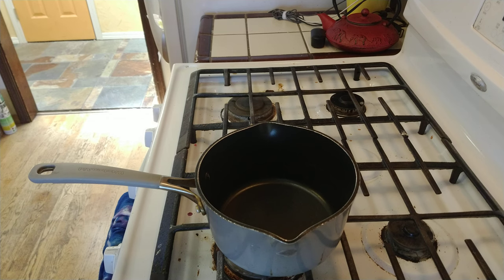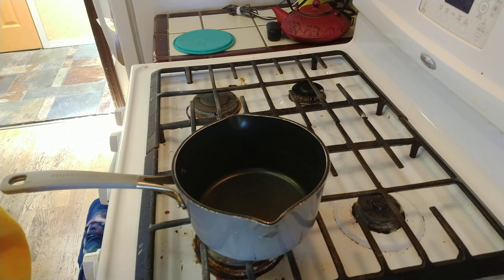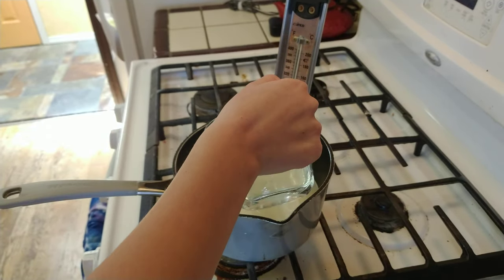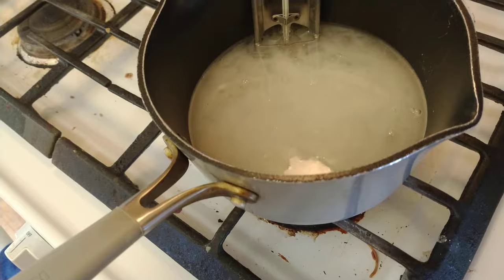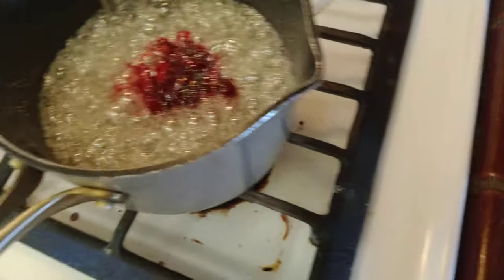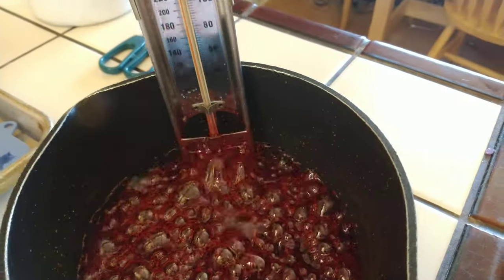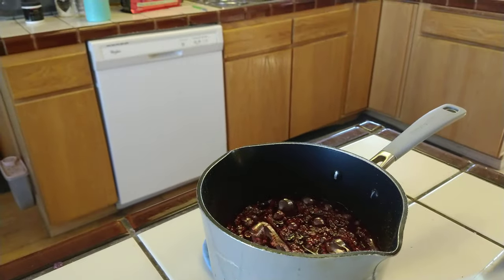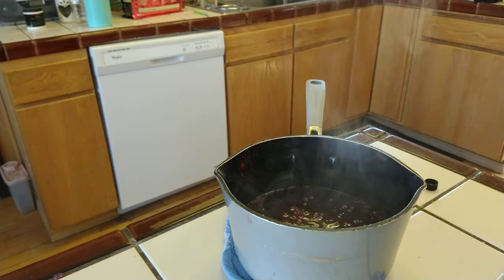how to make glass candy p1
remember to be safe when making this :)

also here's the recipe
2 cups sugar
2/3 cup light corn syrup
3/4 cup water
1/2 tsp to 1 tsp favor oil
food coloring (best if liquid)
powdered sugar
candy thermometer

1) mixed together sugar, corn syrup, and water in a pot
2) bring your mixture to a boil, making sure not to stir
3) when the temperature reaches 260° F, add in a few drops of food coloring. do not stir and let the syrup mix for you.
4) once it reaches 300°F, take off the heat.
5) after the boiling has stopped for a bit, add in your flavoring. DO NOT mix directly above to avoid the rising steam.
6) pour into candy molds (small heat resistant silicone molds) or a grease and foil lined cookie sheet. once cool, take out of molds or crack the candy sheet into small pieces.
7) pour the candy into a durable gallon bag with one spoonful of powdered sugar. shake the back to distribute powdered sugar and break off small pieces.
8) put the candy into a strainer to shake off small pieces and excess powdered sugar. store in an air tight container and enjoy :)